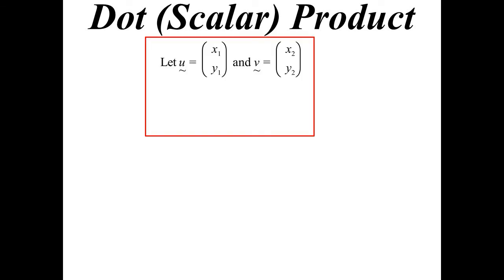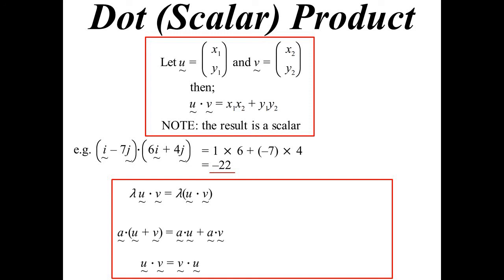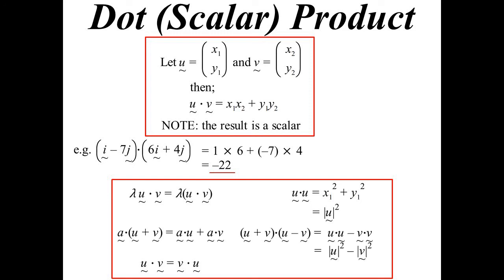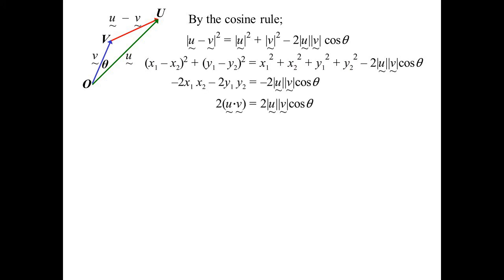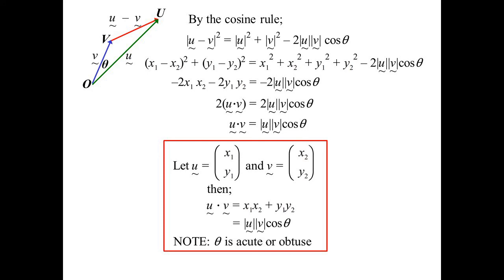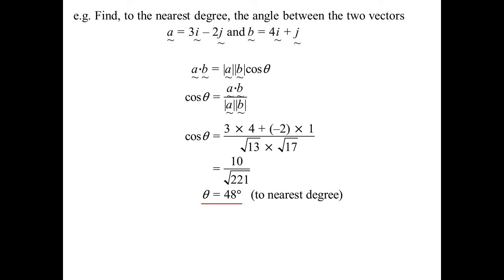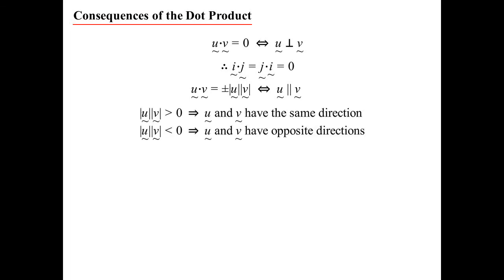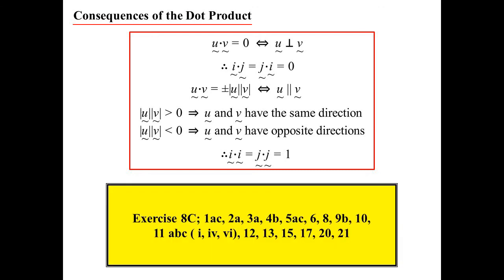12X1 T03 03 dot product 2022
The dot, or scalar, product of two vectors and the consequences of it.